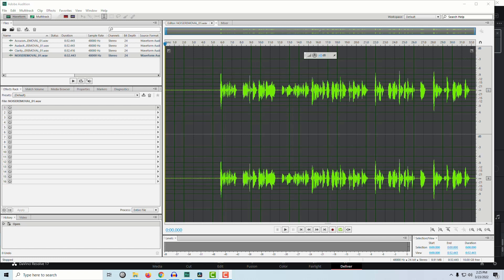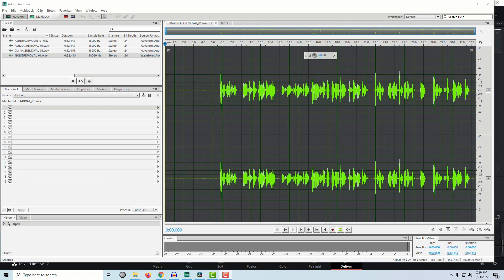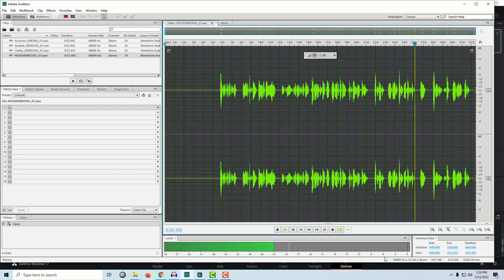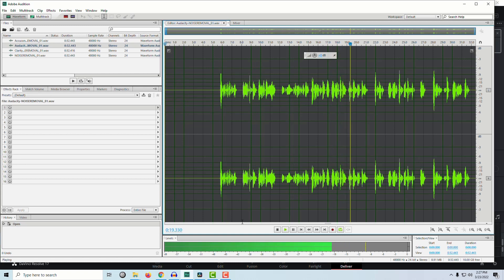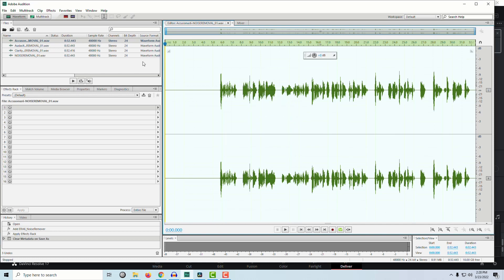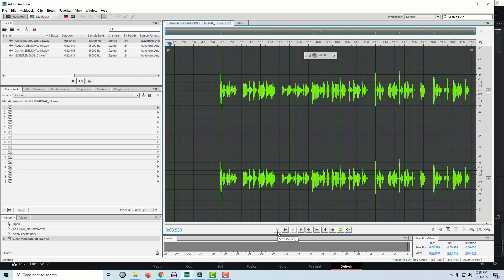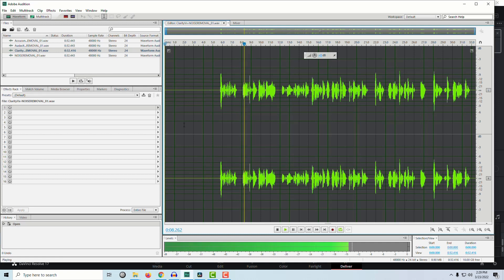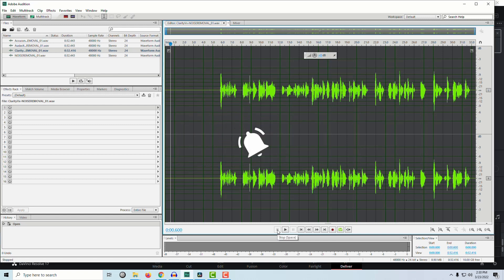Noise Removal Plugins - Waves Clarity Vx vs Audacity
Noise Removal Plugins are a must have for the podcast audio editor. Does Audacity's stock noise removal effect stand up to Waves Audio ClarityVx or Accusonus V6 noise removal? Tune in and find out which plugin did the best job at removing consistent fan noise.

Which one did you prefer? Let your voice be heard in the comments. Do you use another noise removal plugin that you swear by? List it in the comments section.